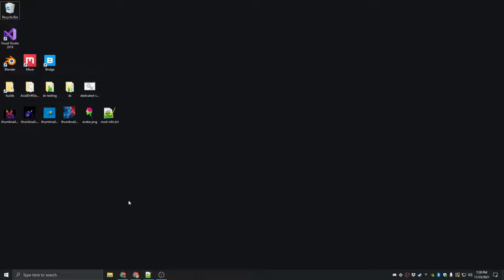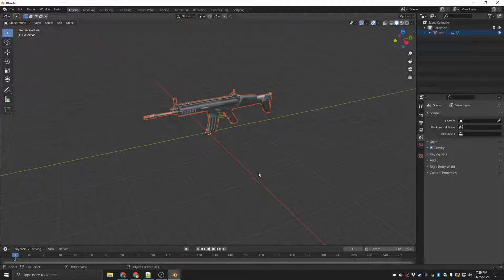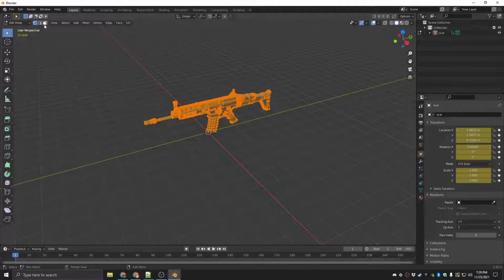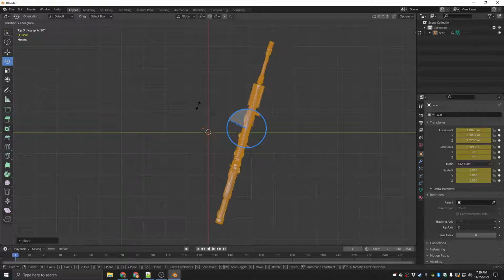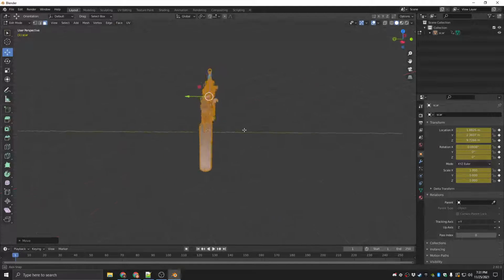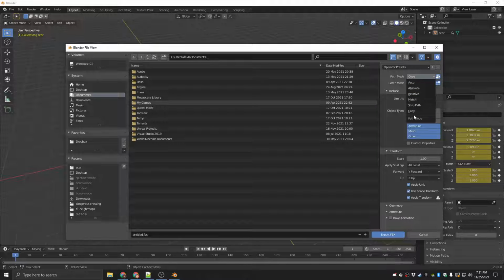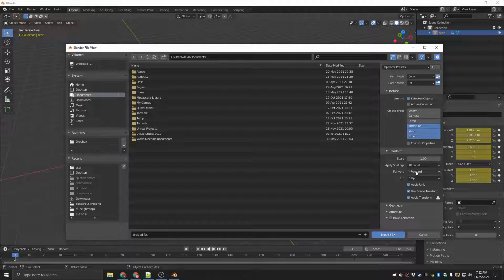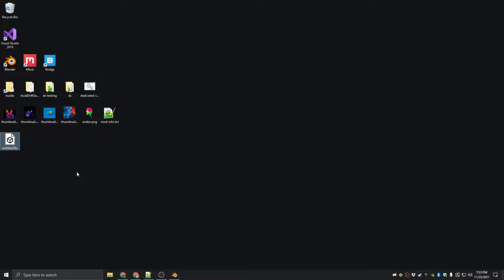Axial Drift Modding 12: Prepare a Weapon Model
In this video, I show you how to prepare a weapon model for import into Axial Drift as a mod.